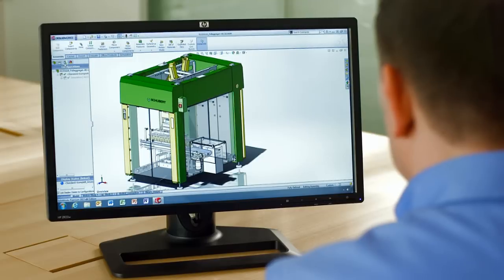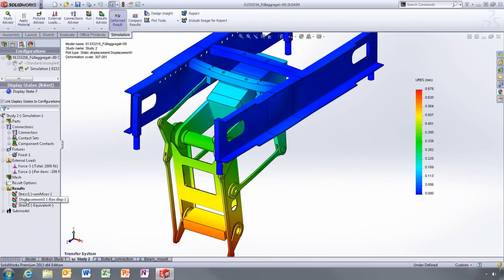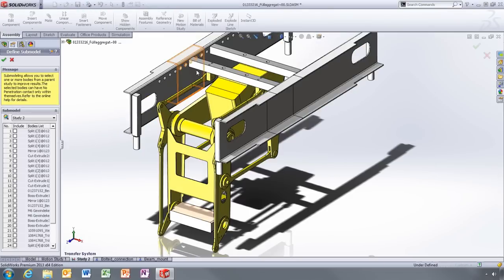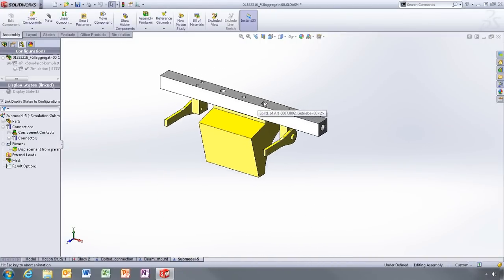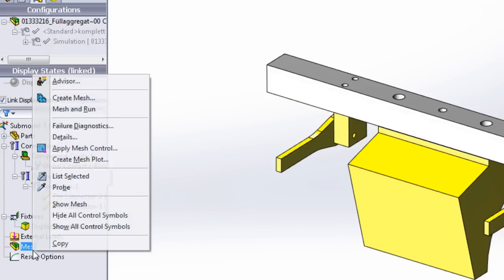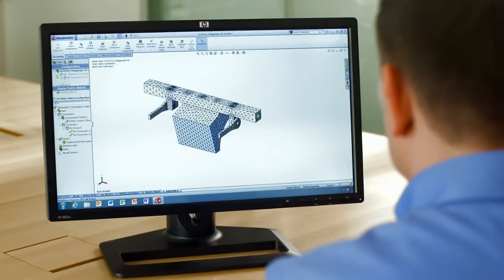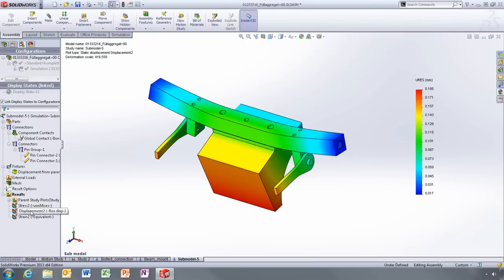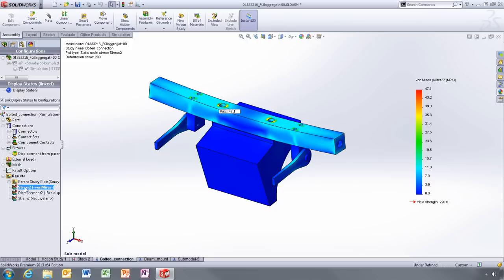SolidWorks 2013: Simulation Sub-Modeling and Incremental Meshing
Get the full details about SolidWorks 2013 on our website--no registration required!

Focus on and refine specific areas of a larger multi-body or multi-part structure while automatically applying loads from a larger model for fast, accurate analysis.

- Quickly get detailed simulation results for specific areas of complex models
- Uses a finer mesh in critical areas for refined analysis
- Analyze larger problems using fewer computational resources